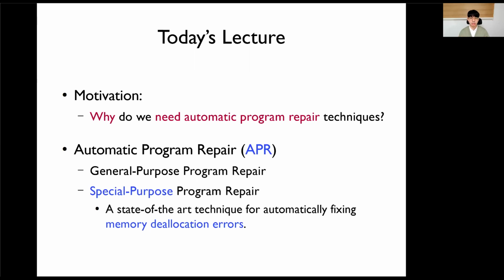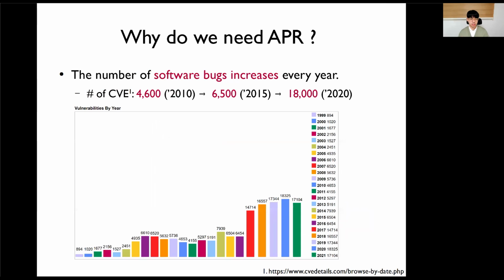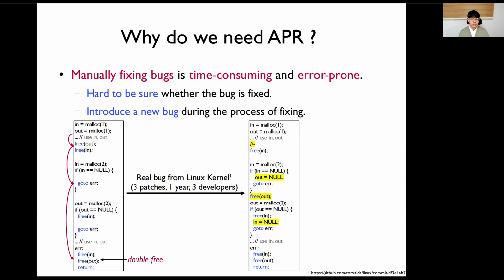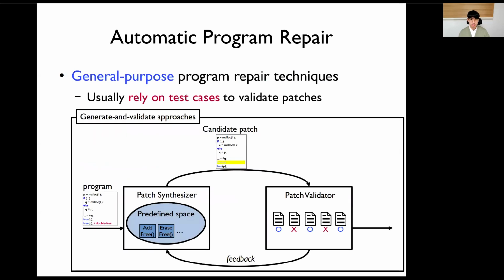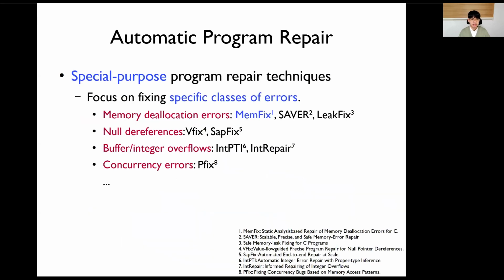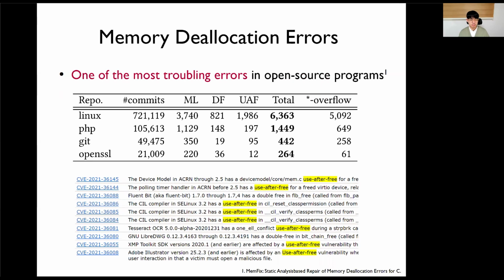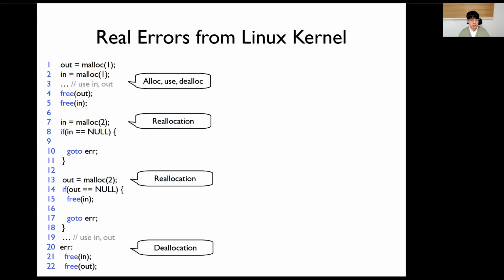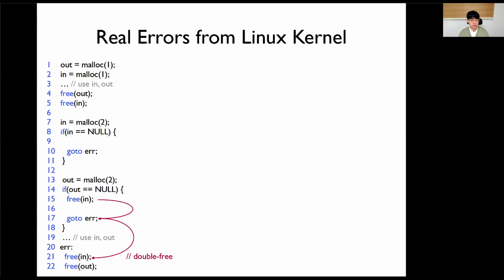[공개형온라인강좌] Advanced Topics in Software Engineering_SKKU_9_1 Automatic Program Repair(1)